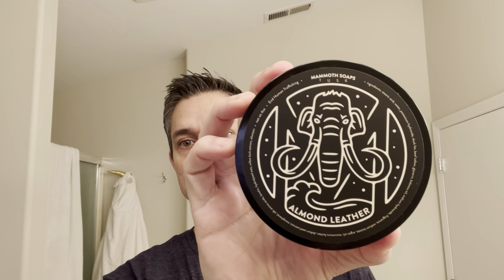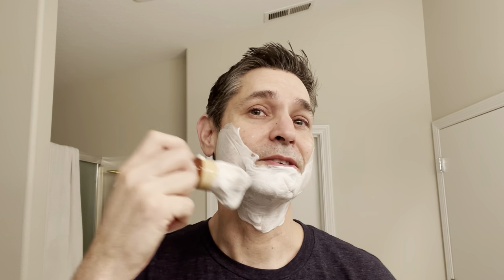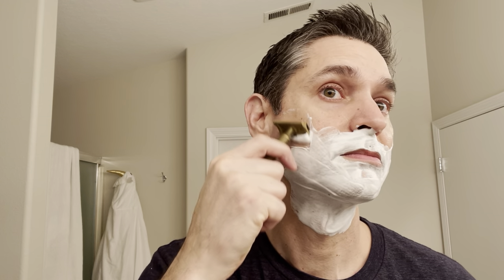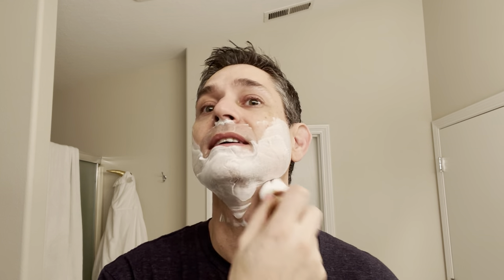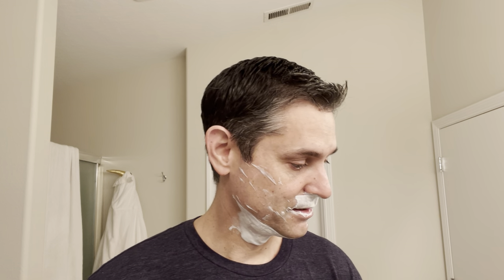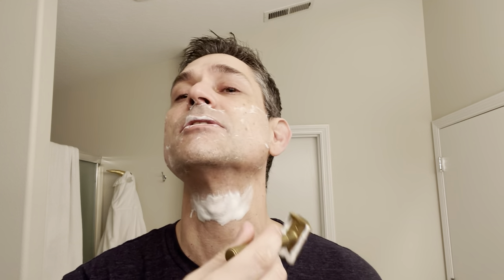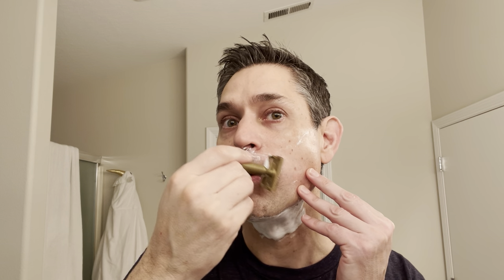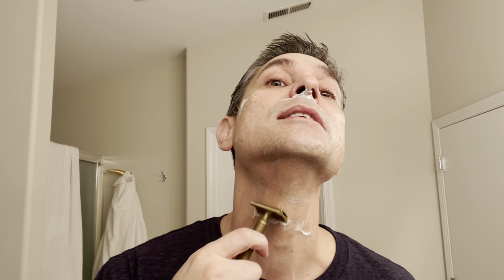House of Mammoth “Almond Leather”, DE Karve SB “D” Plate, Moon Soaps Brush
Bowl is from Rosenthal Pottery. His IG is @rosenthalpottery